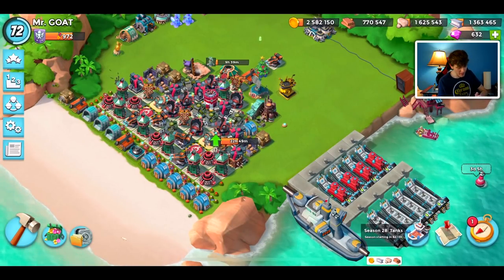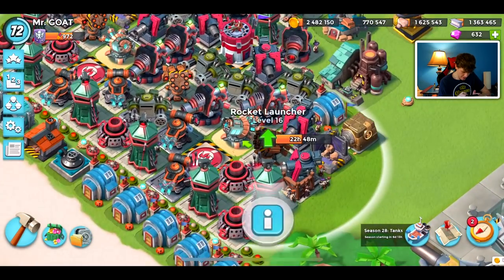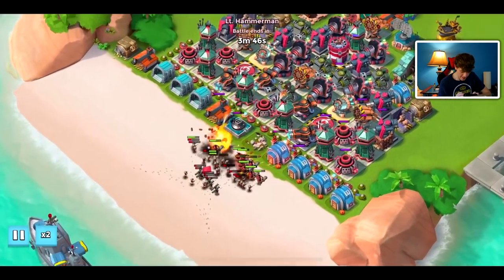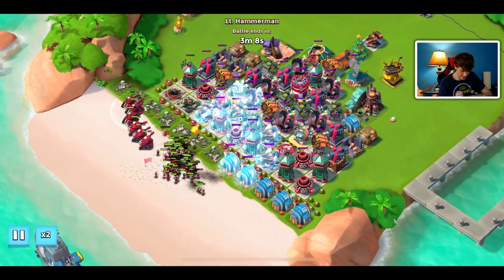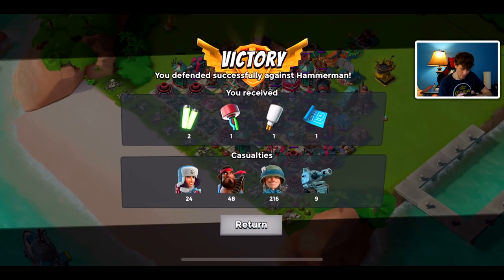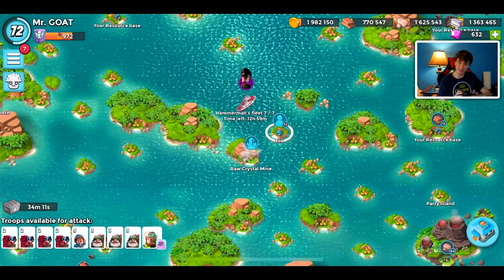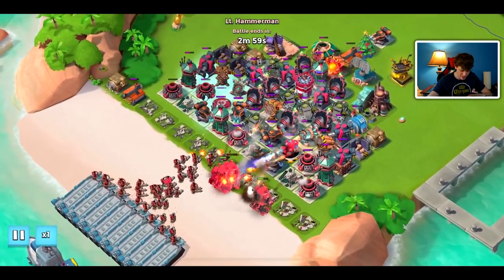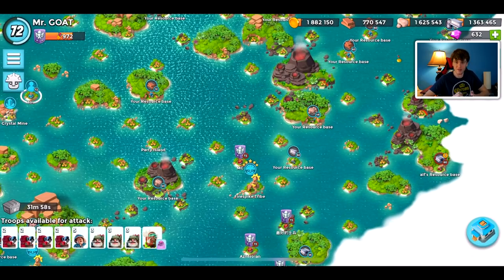This is my favorite defending hammerman base in boom beach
Gameplay of Defending Hammerman in Boom Beach! Spooky week is here and nothing's more spooky than the Mega Crab.